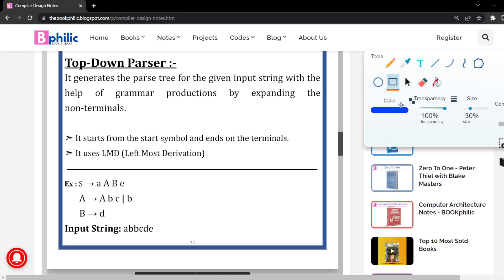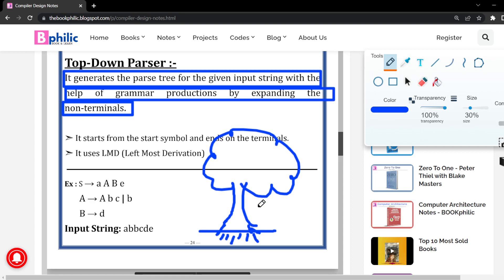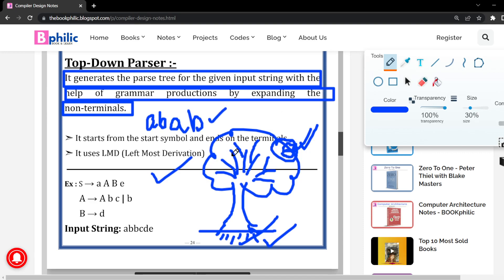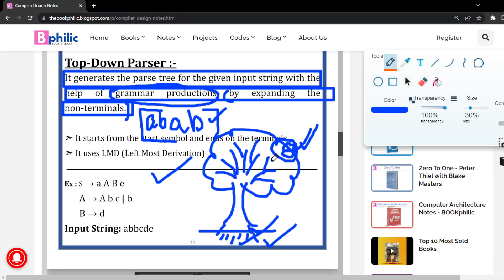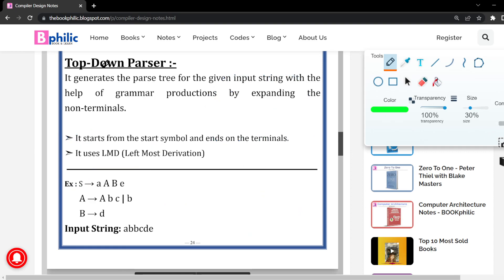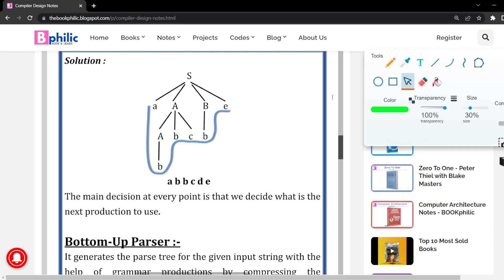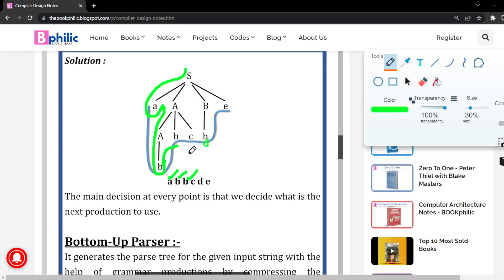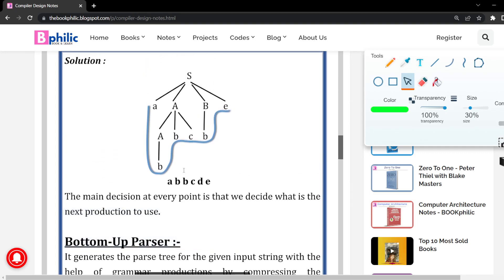Top Down Parser - B.Tech / G.A.T.E / College Exam / Interview Prep (#12)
In Computer Engineering, Compiler Design principles provide an in-depth view of translation and optimization process. Compiler design covers basic translation mechanism and error detection & recovery. It includes lexical, syntax, and semantic analysis as front end, and code generation and optimization as back-end.

The first Autocode and compiler in the modern sense were developed by Alick Glennie in 1952 at the University of Manchester for the Mark 1 computer. The FORTRAN team led by John W. Backus at IBM introduced the first commercially available compiler, in 1957, which took 18 person-years to create.
: : ABOUT NOTES : :
Subject : Compiler Design

Author : BOOKphilic

Publisher : BOOKphilic

Publication Date : September 23, 2022
: : NOTES SUMMARY : :
Sl No.    Name of the Chapters

1 Introduction to Compiler

2 Language Processing System

3 Translation of an Assignment Statement

4 Grammar

5 Ambiguity

6 Parser / Syntax Analyzer

7 Types of Parser

8 Top - Down Parser

9 Bottom - Up Parser

10 Conversion of Ambiguous Grammar to Unambiguous Grammar

11 Left Recursion

12 Conversion of Left Recursion to Right Recursion

13 Left Factoring

14 Removing Left Factoring

15 L L ( 1 )  Parser

// ABOUT  BOOKphilic //
BOOKphilic is an E-Learning Platform where a person who wants to learn more with the usage of internet may read, learn and share the posts with the most needed friends in circle which is free.

Features to read on BOOKphilic
📘 Book's Description
📚 About Book
📖 Book Summary
✍ About Author
🎞 Book Review Video (2 Min)